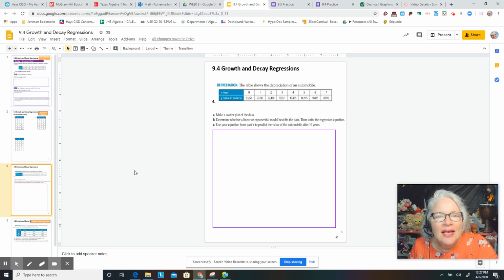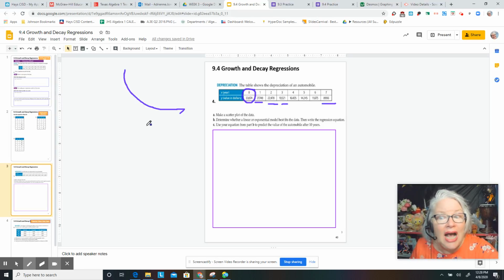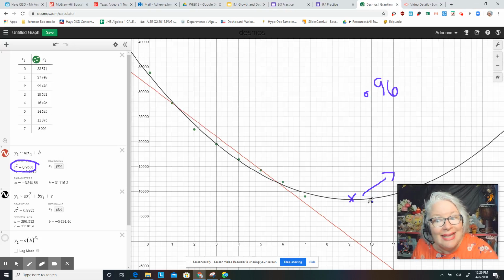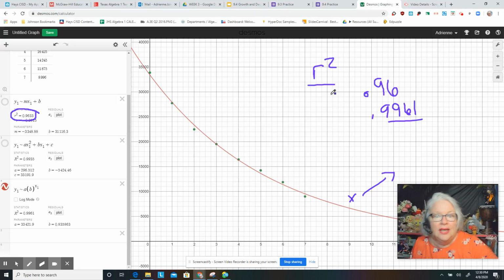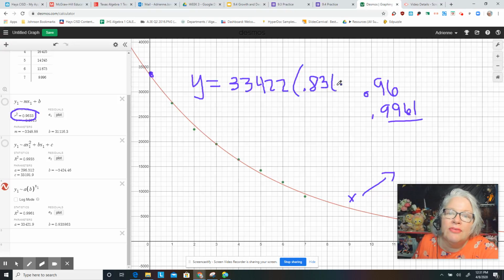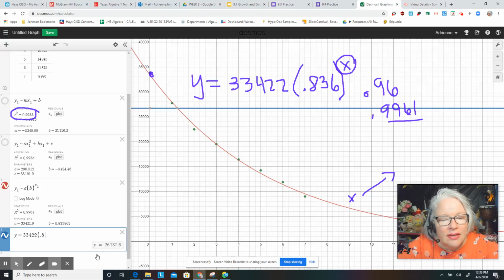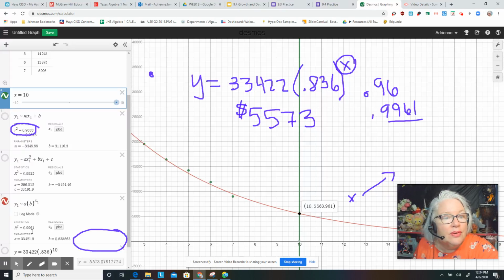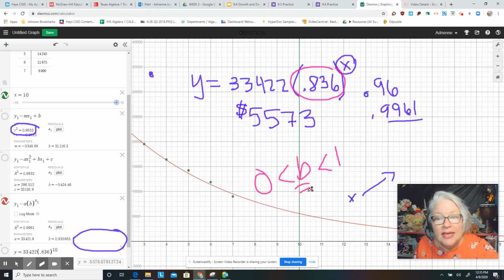9.4 pg. 3